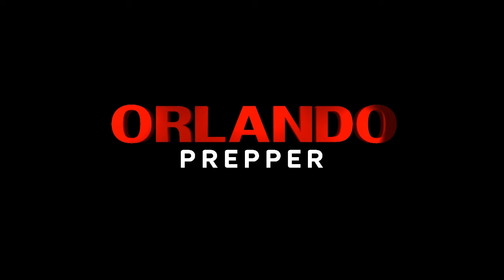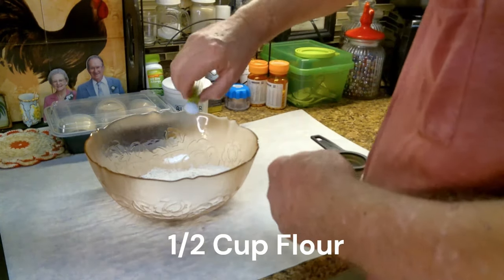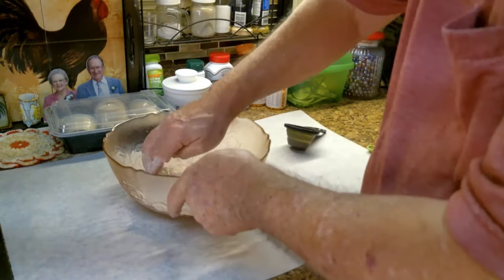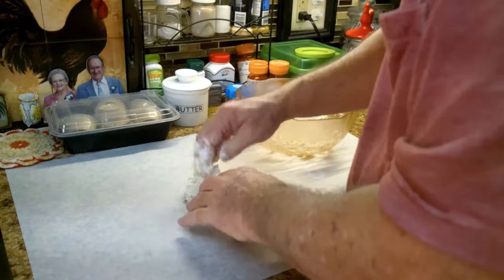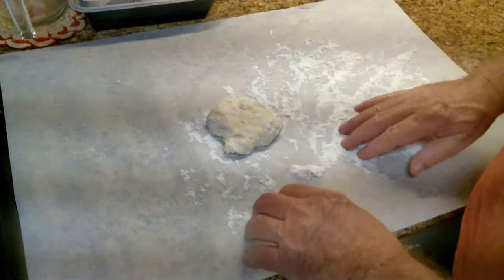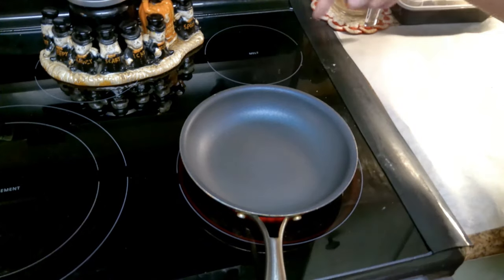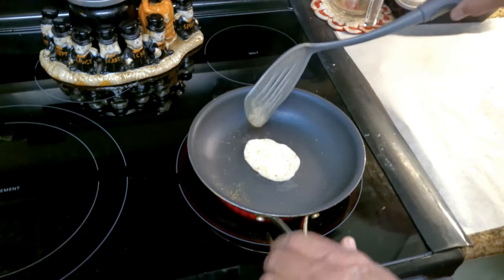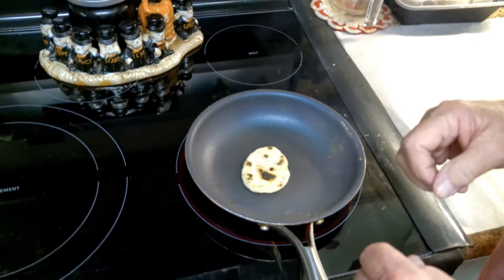SHTF Bread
Simple three ingredients to make bread for outdoor or emergency situations.